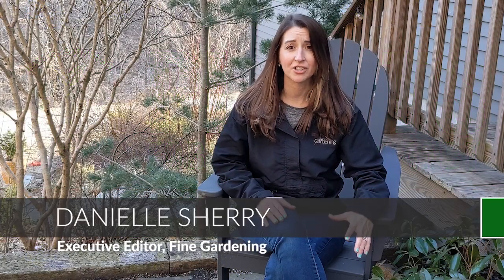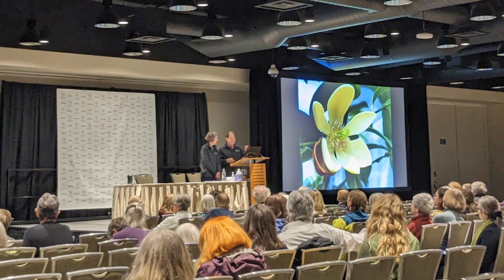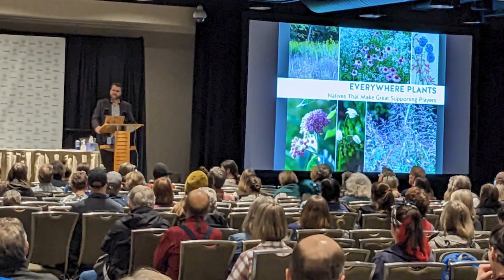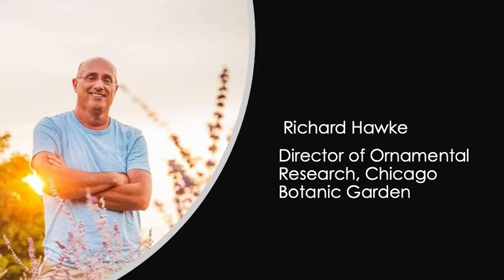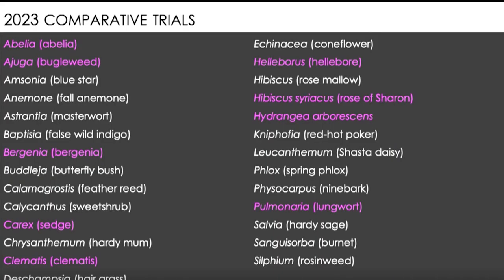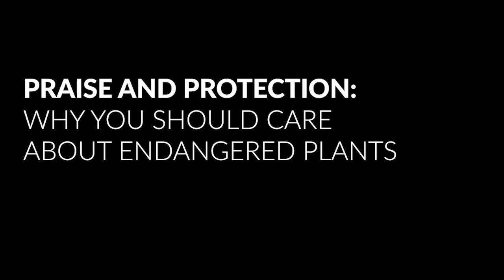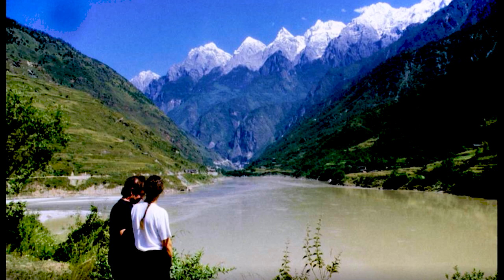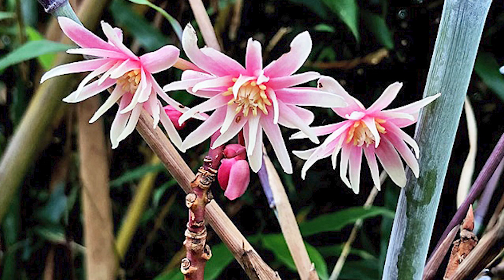Plants to Grow for a More Sustainable Garden - Online Course - Sign up now!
Sign up for the latest edition of Fine Gardening’s Growing Knowledge Lecture Series: Plants for a Better Planet.

This course was originally conceptualized as a live event on the West Coast for a small, exclusive audience. However, we ultimately decided it was just too good to keep to ourselves, and through the magic of video enhancements and editing, we are now able to bring this course to all of you out there.

The three-part series addresses gardening in a time of climate change, highlights a series of invaluable native and low-input plants, and even provides insights on how you can help save endangered plants.

Can plants—and gardeners like you—really help save the planet? We think so, and these in-depth classes will help teach you how.